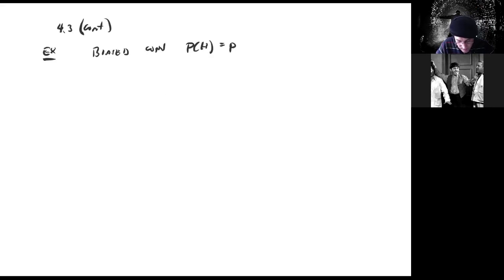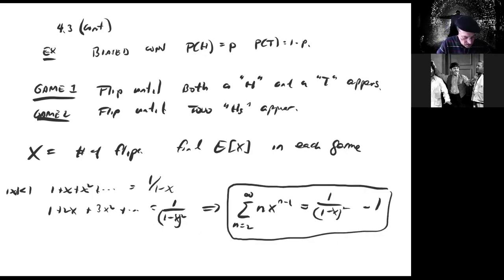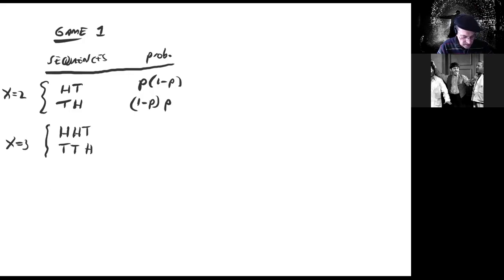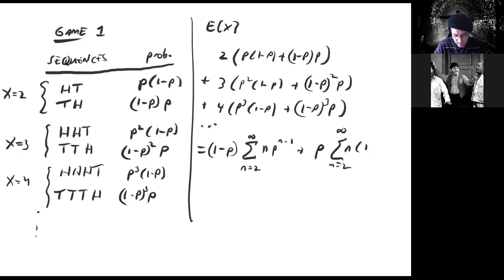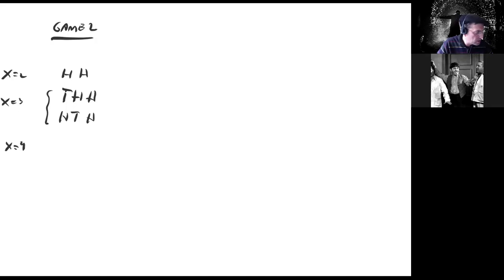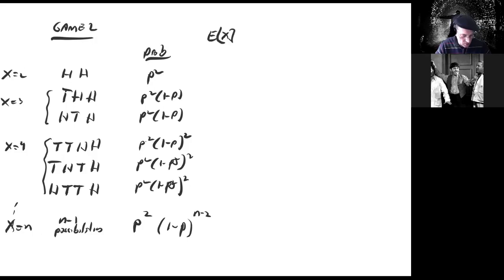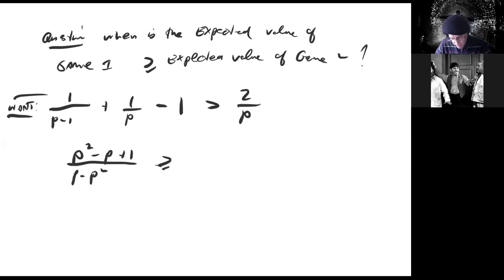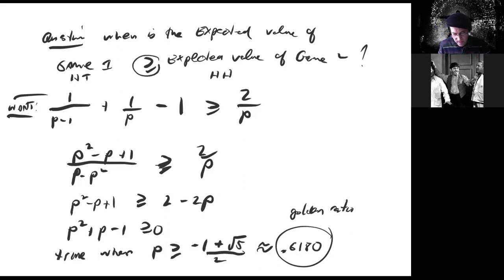MAT5700 F20 Lecture 17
In which I generalize the last example of the previous lecture.